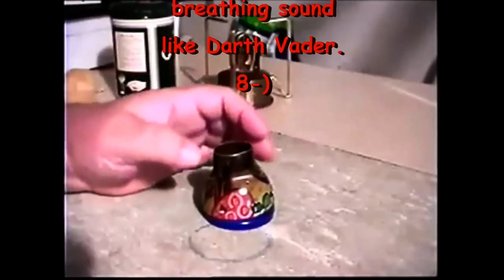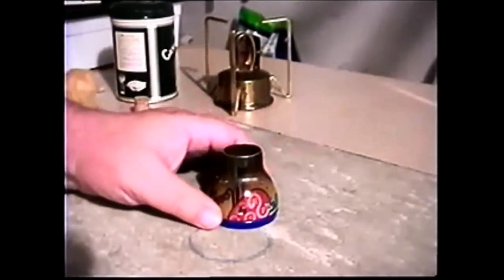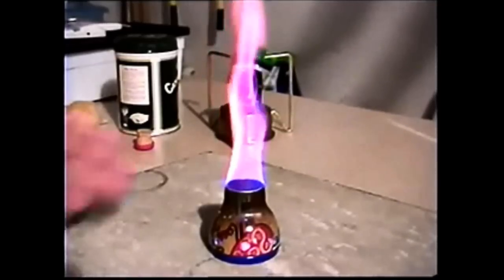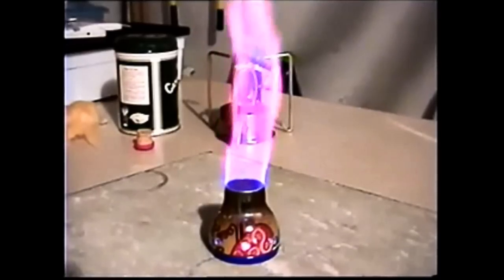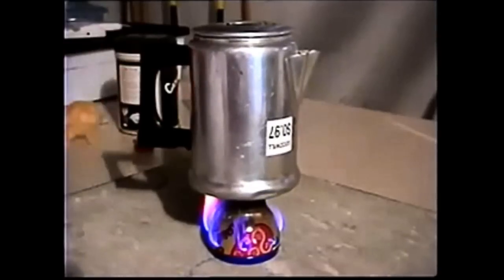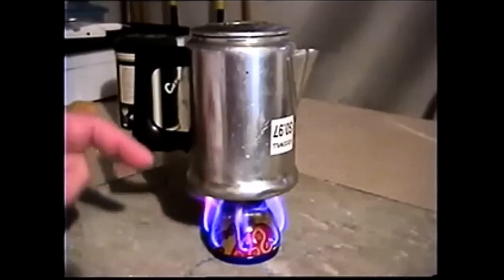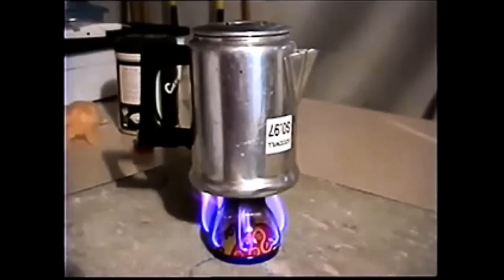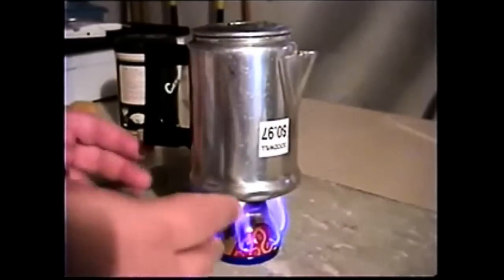Cottle Top Stove with Insulation - Reloaded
Hiram

Cottle stove with insulation
Originally uploaded: November 8, 2008

Original text:
In this vid I put some insulation in the cottle stove on request. And I did something suggested by Worldstoves that turned out interestingly.

Note added 4/18/2013
The Cottle Top stove is what I've come to describe as a "burner" instead of as a "stove" because the Cottle Top needs an added pot stand to become a "stove".